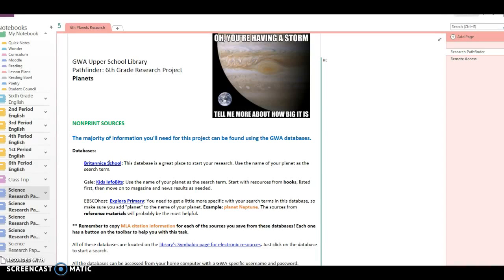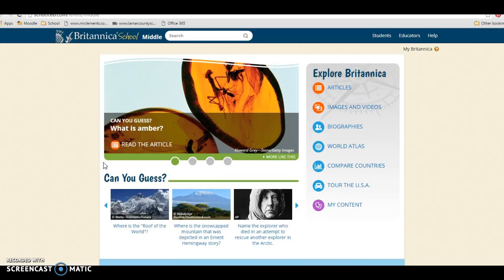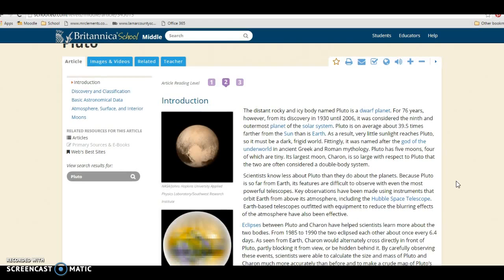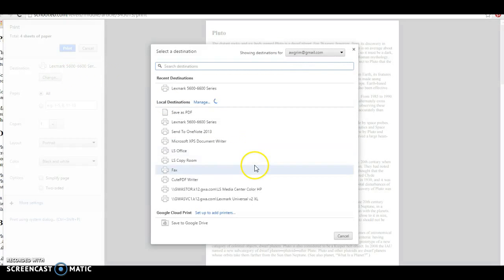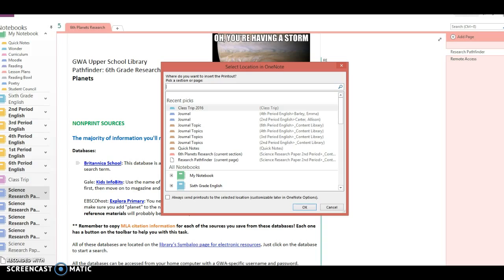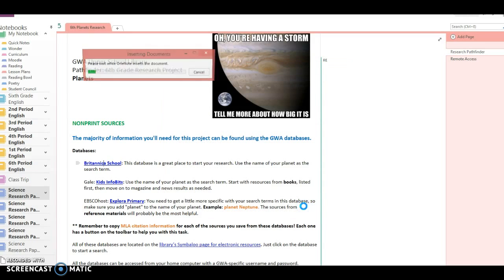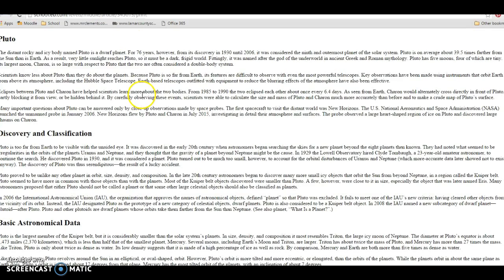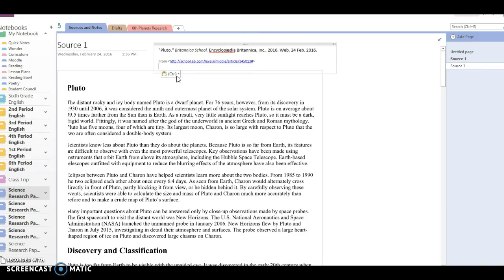Research p. 1